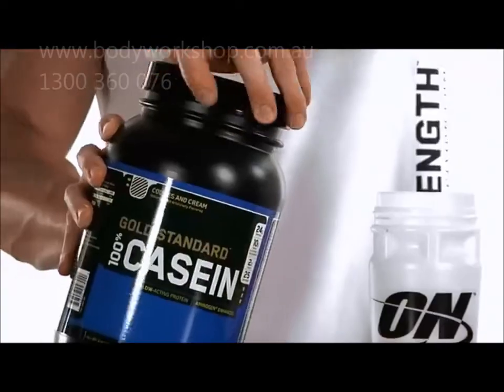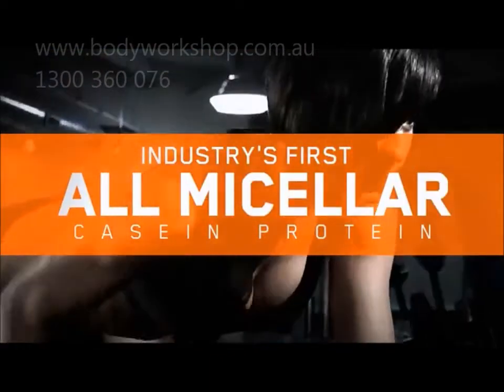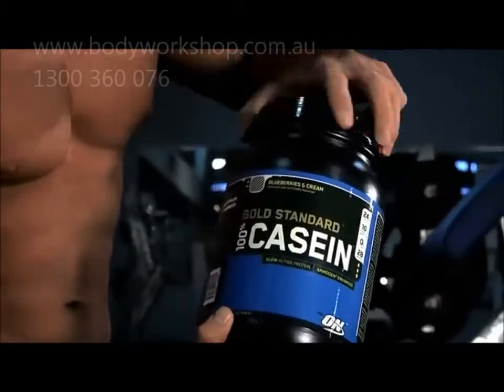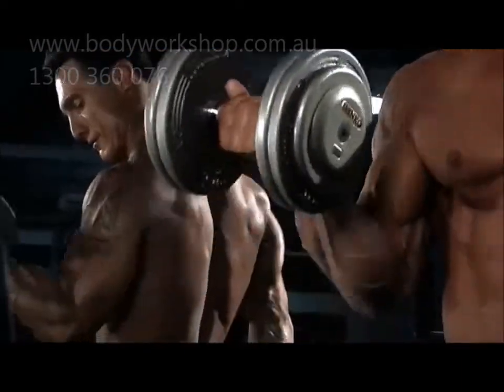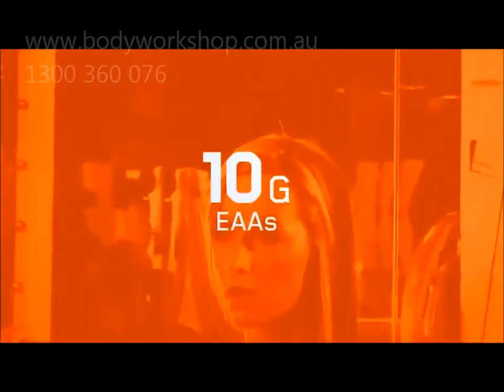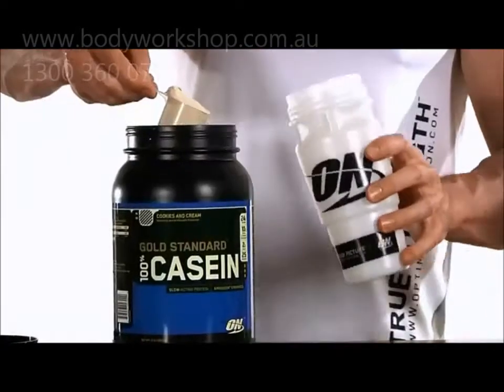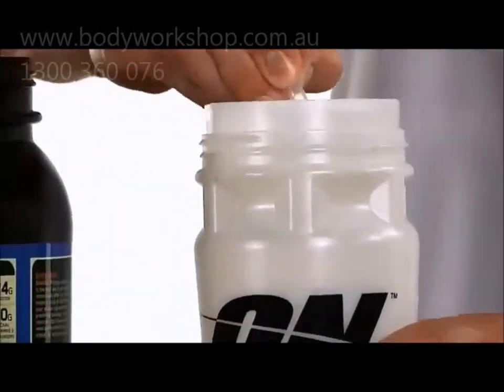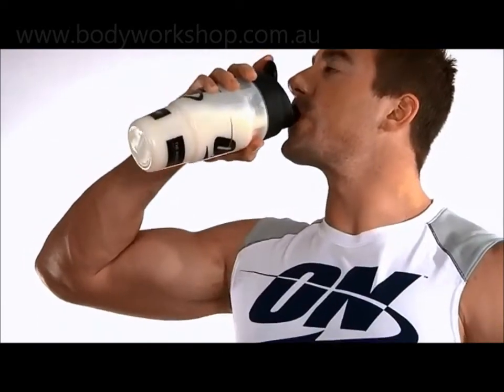ON Optimum Nutrition 100% Gold Standard Casein Take Before Bed - BodyWorkshop.com.au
Optimum Nutrition Gold Standard Casein protein contains 24 g instantized blend of SLOW-DIGESTING CASEIN protein per serve to assist in muscle growth.

For full selection of great workouts like this one, visit the BodyWorkshop.com.au Channel on YouTube: